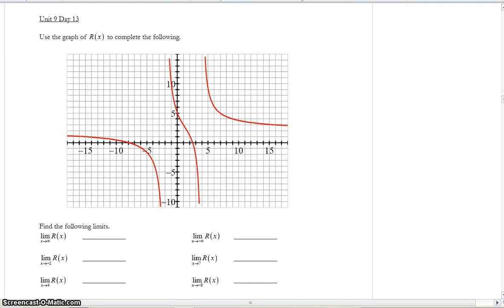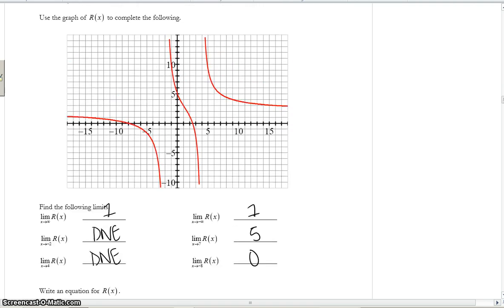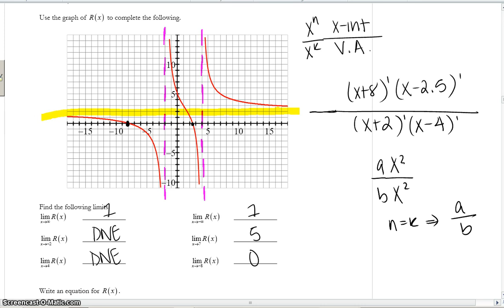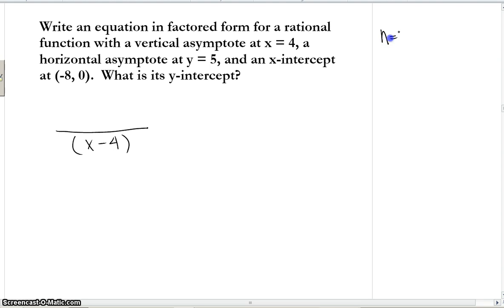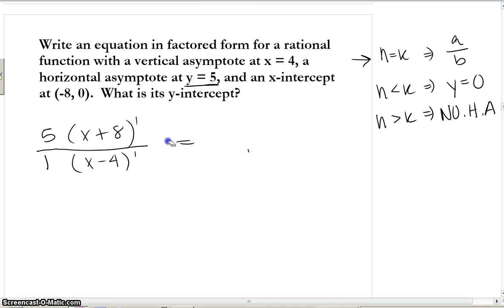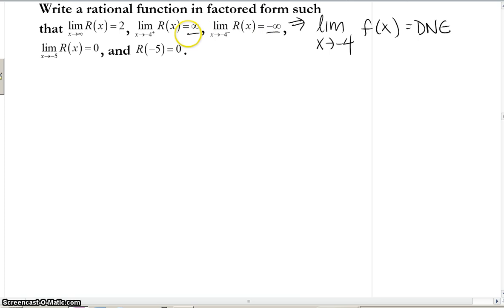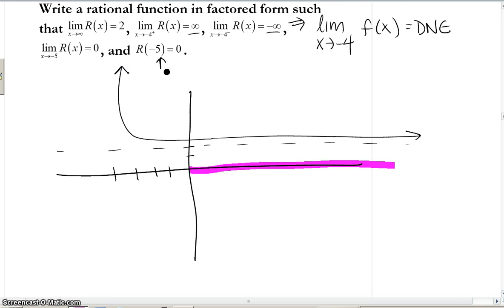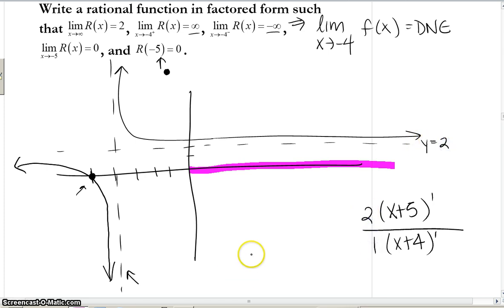Wednesday Rational Functions